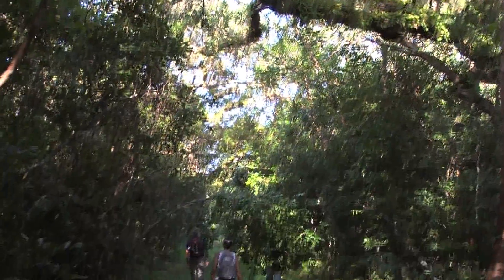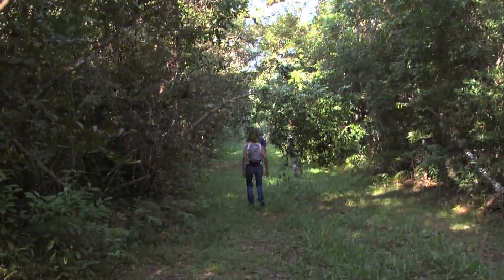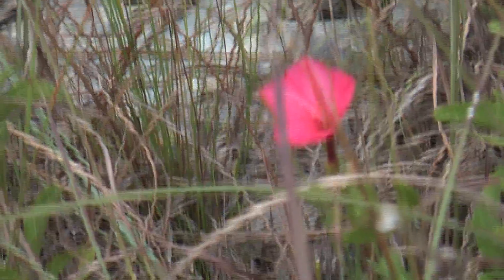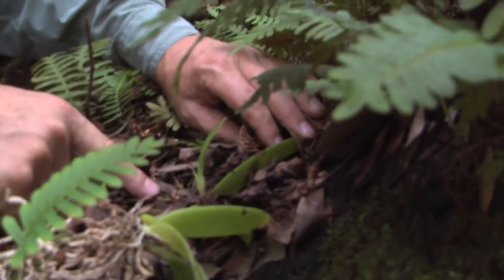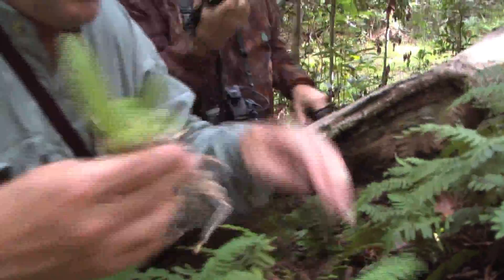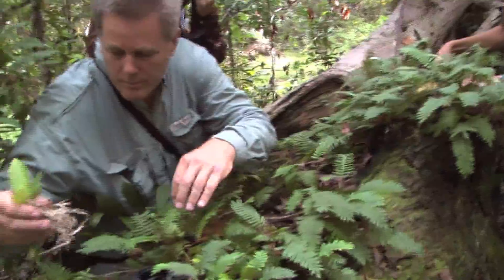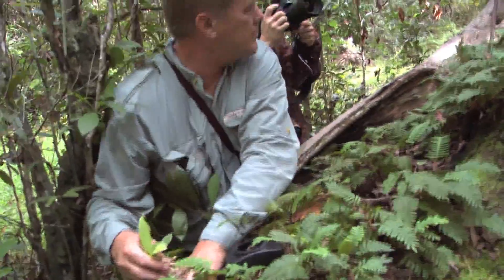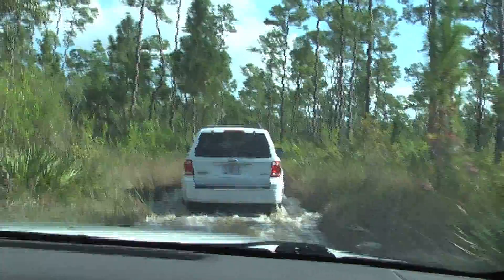Rare Orchids, Bromeliads Returned to Everglades National Park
For the past five years, Marie Selby Botanical Gardens in Sarasota has been part of a pioneering effort to return rare bromeliads and orchids to the Everglades. Several botanists waded into the thickets of Everglades National Park to bring endangered plants back into the wild.